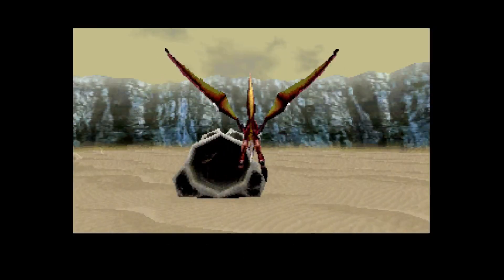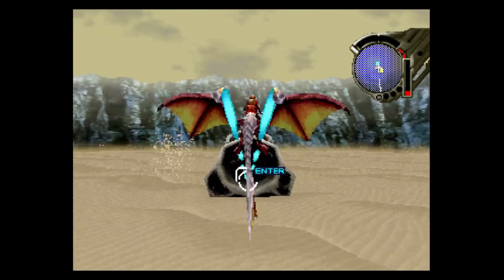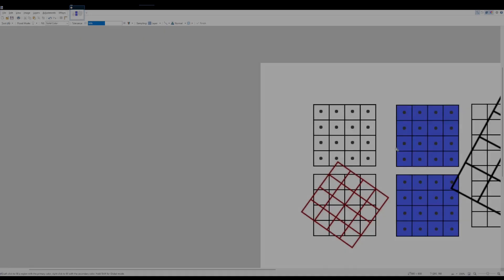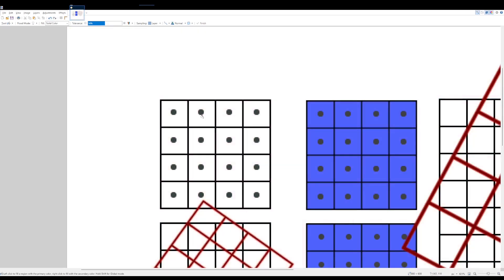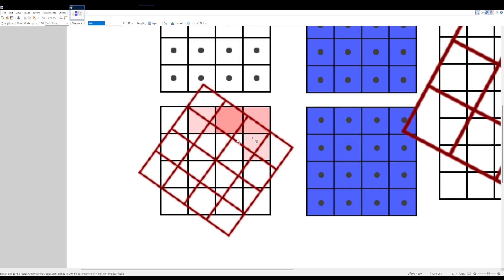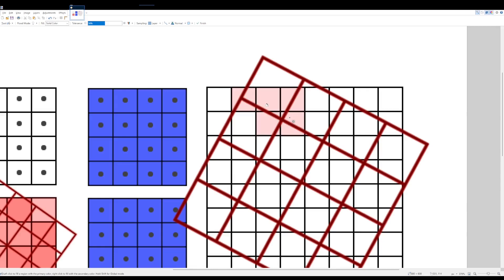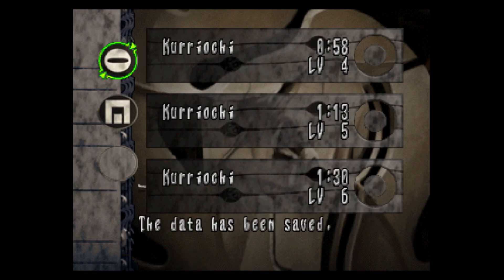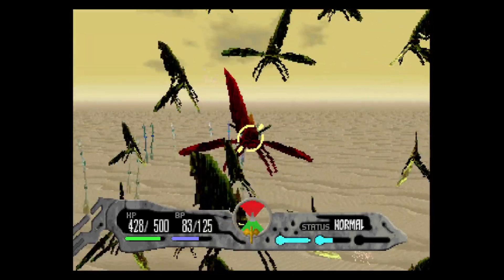Fixing the Sega Saturn - ADDENDUM - Texture mapping bonanza included!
My video has caused some of the people who watched it to have some questions that they want answered. After enough comments came through with their ideas, questions and critiques, I've decided to make an addendum where I graphically explain the difference between texel to pixel and pixel to texel texture mapping along with elaborating on the 32x.